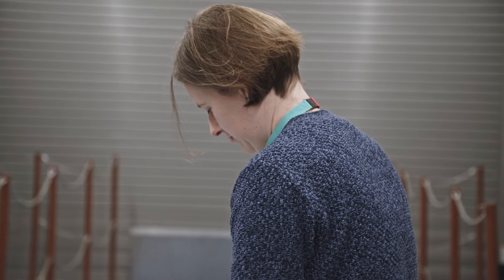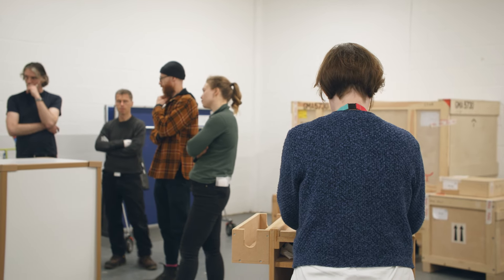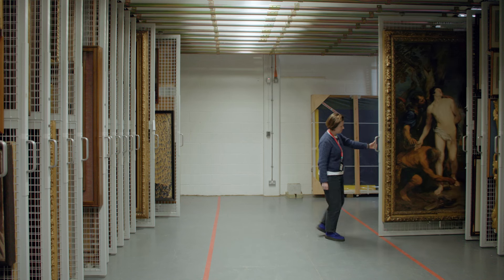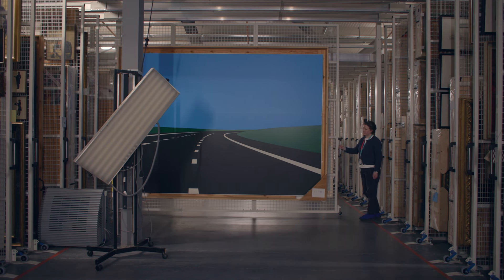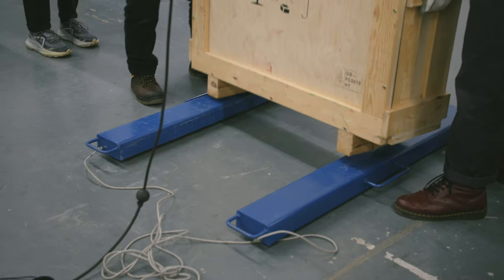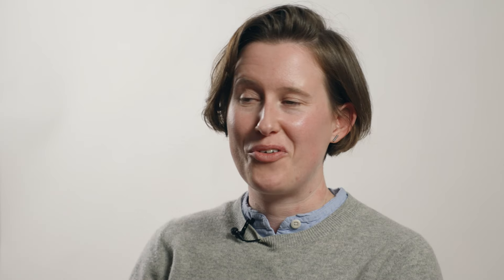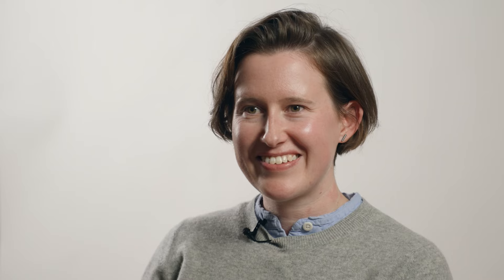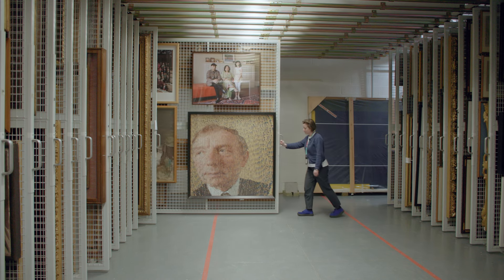Making Space For Art: working as an art store manager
What happens to paintings when they're not on display? Where do we keep them? And who decides where they go? In Making Space For Art, Holly Prentice tells us about her role as art store manager.

Working With Art is a new series from the National Galleries of Scotland, where we delve into the different roles across our galleries. We ask what do people do in an art gallery? What's happening behind the scenes? And what's it really like to work with art?

Produced by the National Galleries of Scotland, with music by Alex Johnston and sound mixed by Jenny Ek. Special thanks to all staff who participated in production.